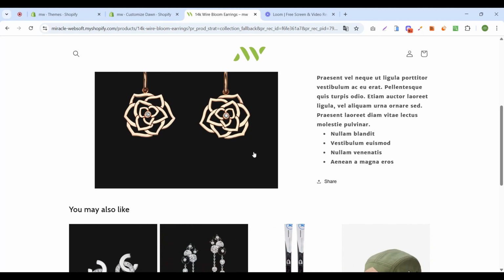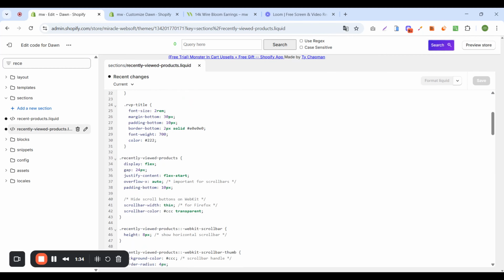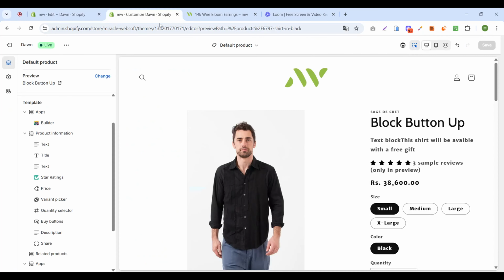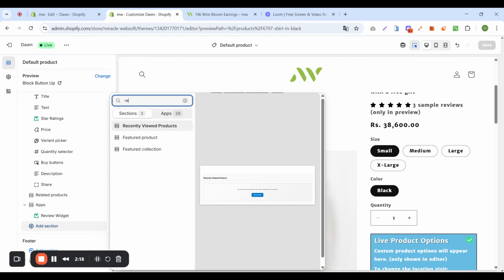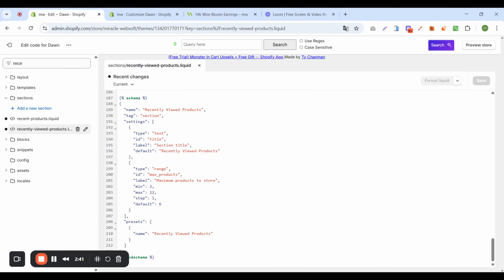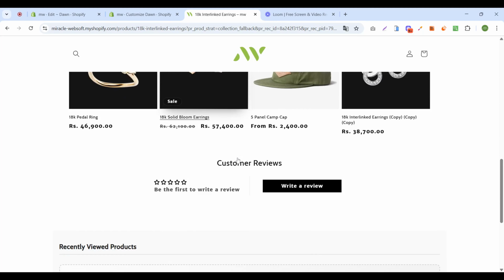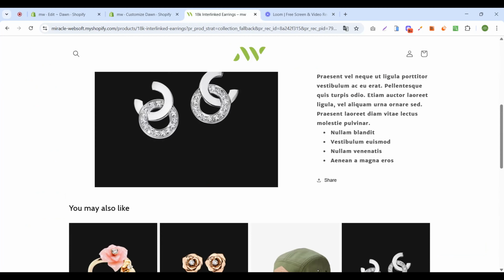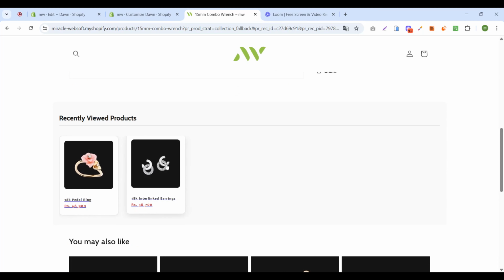Shopify Pro Tip: Add Recently Viewed Products Without Using Paid Apps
Want to boost sales and enhance user experience on your Shopify store? In this short tutorial, I’ll show you exactly how to display recently viewed products — so your customers can easily go back to products they liked without starting over. This small feature can massively increase conversions! 🔥

✅ Beginner-friendly
✅ Step-by-step with full code
✅ No app needed — pure theme customization